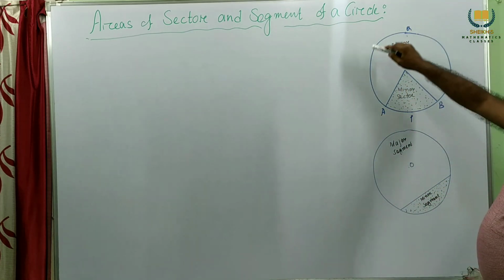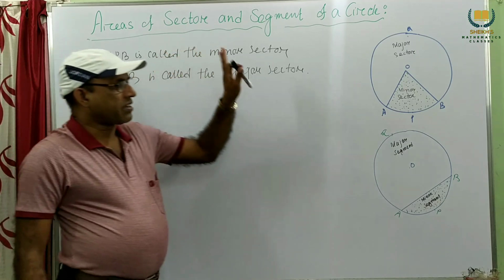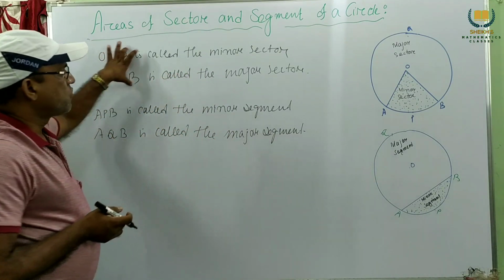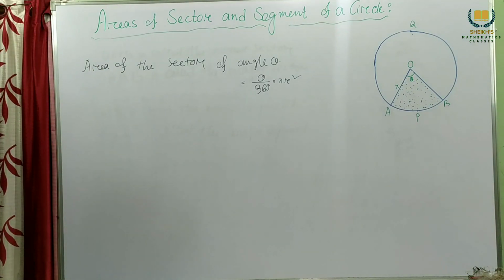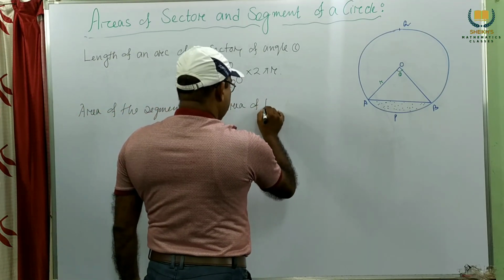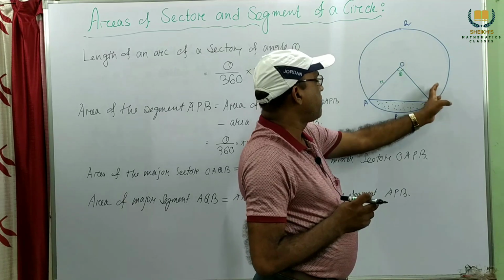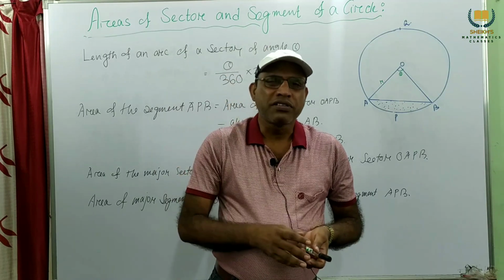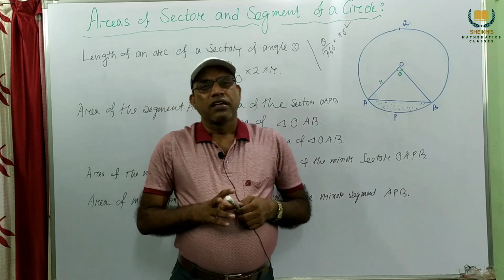Class-10 Mathematics Areas Related to Circles NCERT Book English medium part-3 by Rahimuddin Sheikh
Introductions of areas of sector and segment of a circle